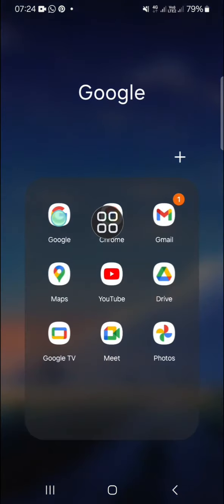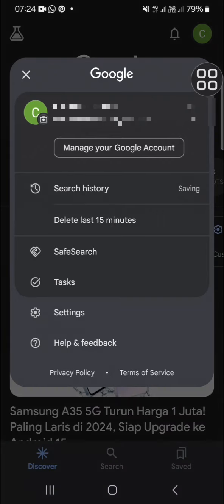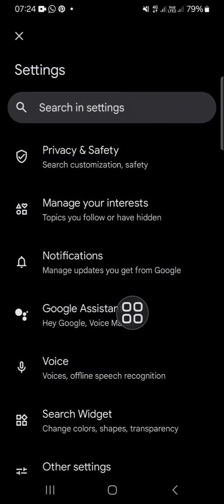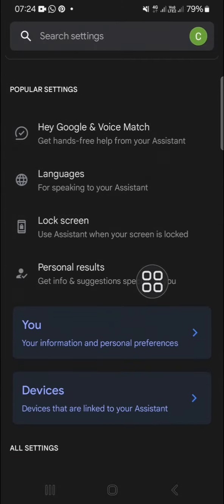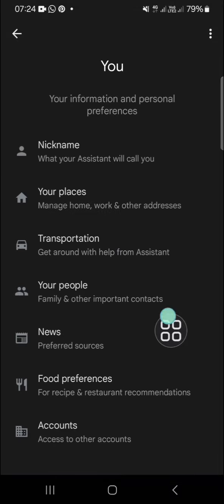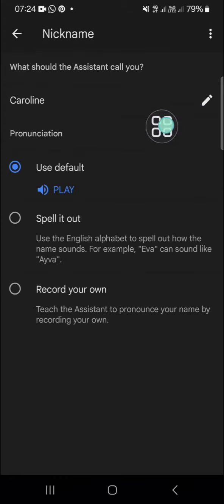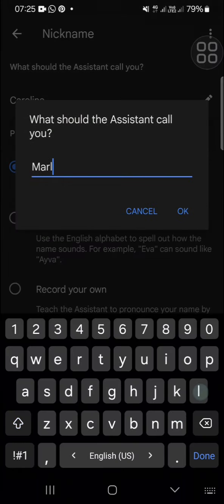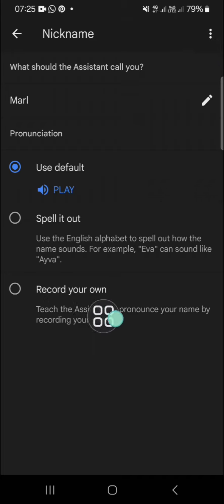💲 TIPS: How to Change Nickname in Google Assistant?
Personalize your Google Assistant experience by changing your nickname! In this quick and easy guide, we'll show you how to update your nickname in Google Assistant, allowing you to add a touch of personality to your interactions with your virtual assistant. Whether you prefer a formal title, a fun nickname, or anything in between, customizing your nickname is a simple way to make your Google Assistant experience uniquely yours.